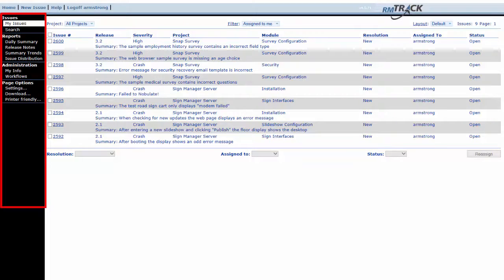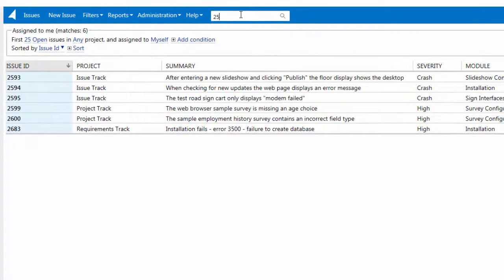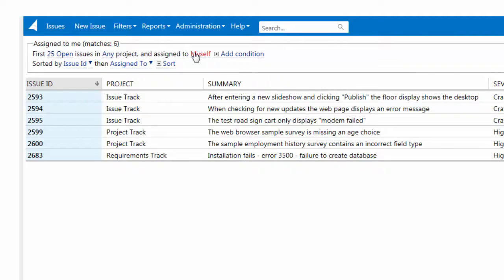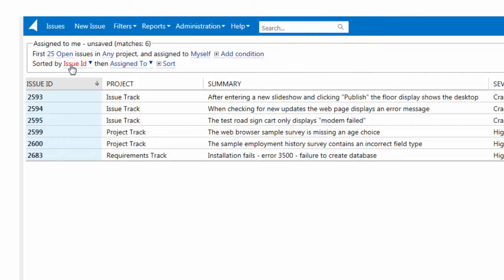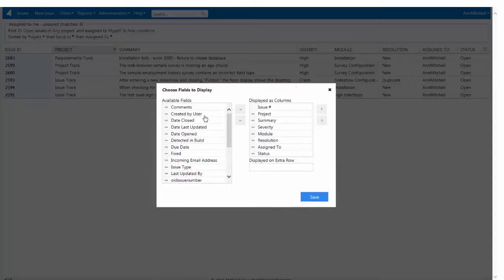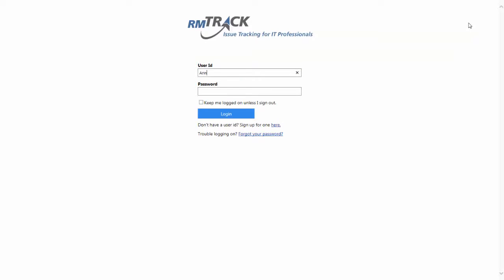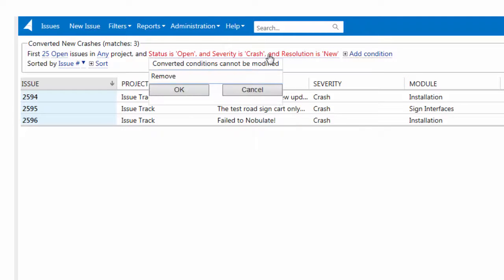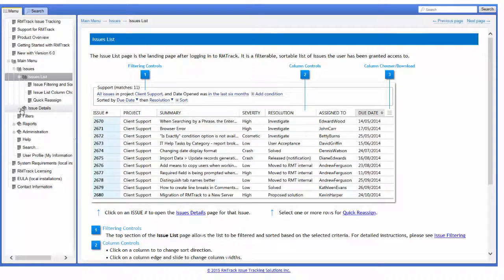RMTrack - Introduction to version 6 - what to expect after upgrading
What to expect after upgrading to version 6 of RMTrack